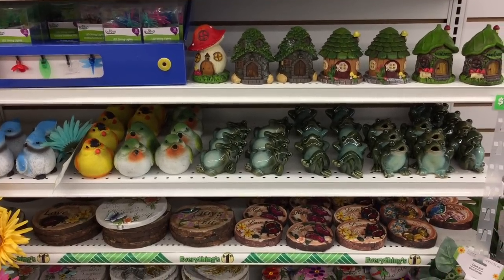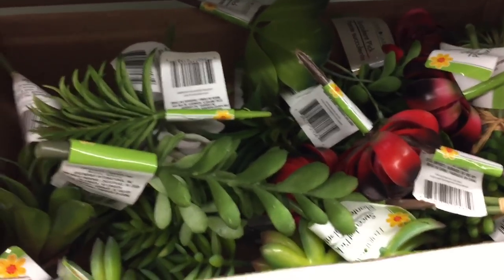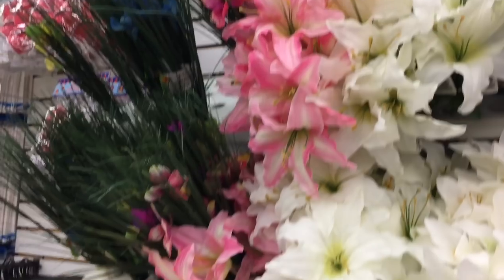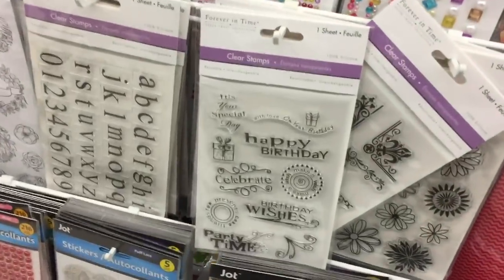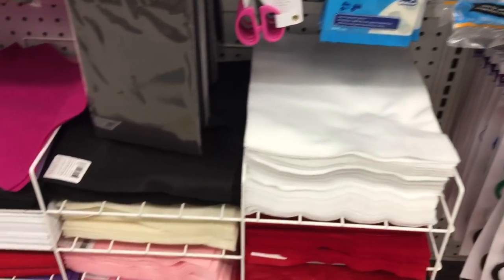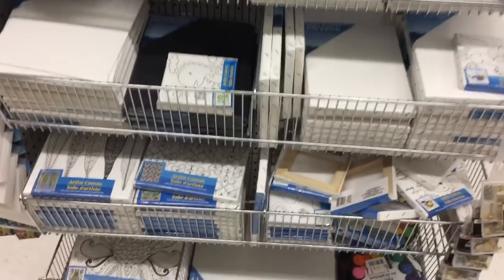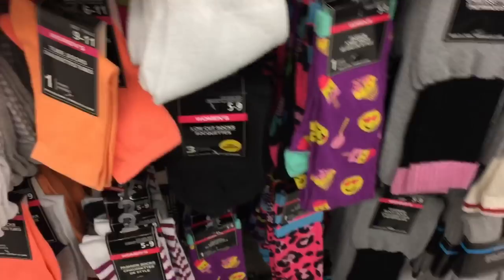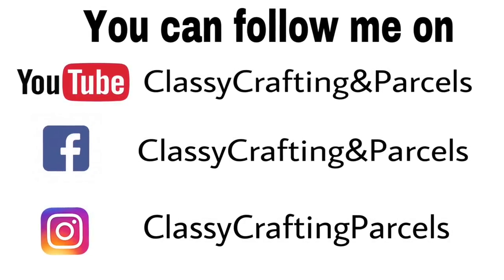Dollar Tree Shop with me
Hello Everyone,

I hope you enjoy this quick Dollar Tree Shop with me today showing you the newest finds I spotted.

Happy crafting and hauling,
Vanessa